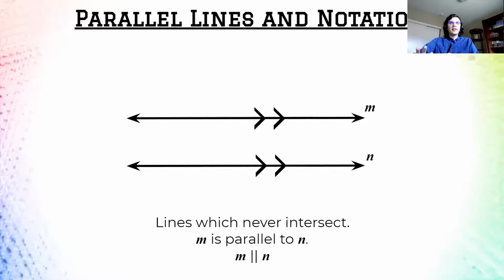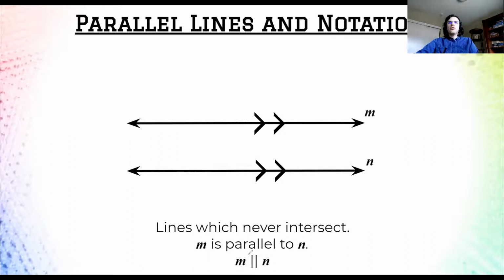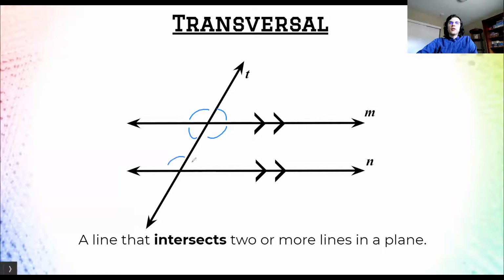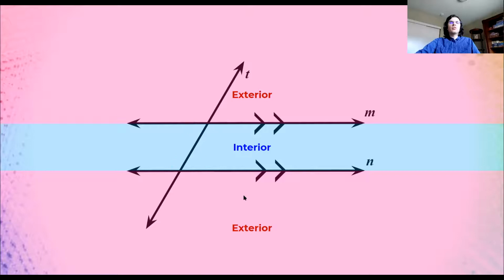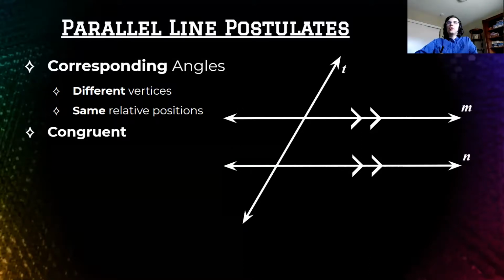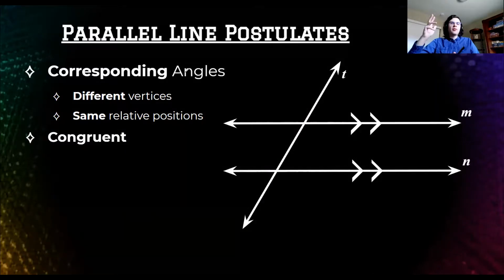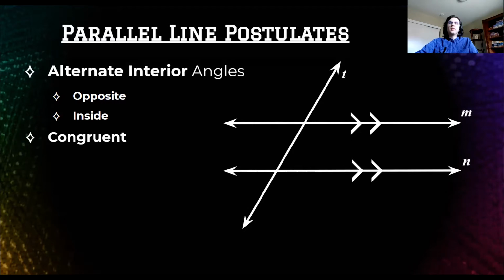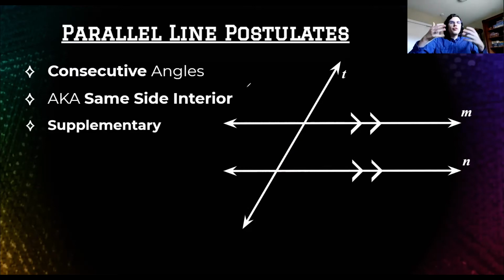Parallel Lines, Transversals, and Parallel Line Postulates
00:00 Parallel Lines
02:26 Transversals
03:44 Exterior, Interior, Alternate Side, Same Side
05:37 Corresponding Angles
07:45 Alternate Exterior Angles and Alternate Interior Angles
09:19 Consecutive Angles